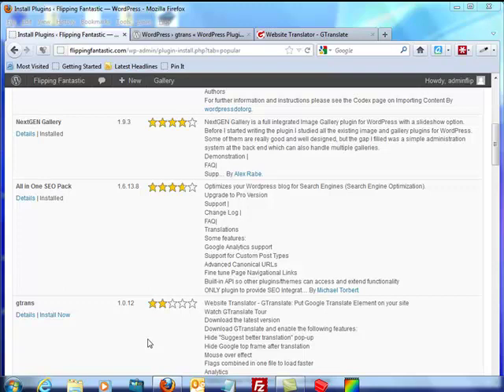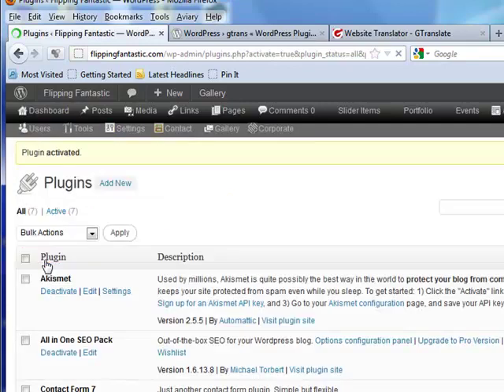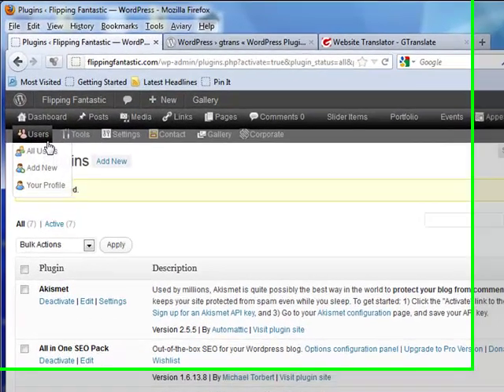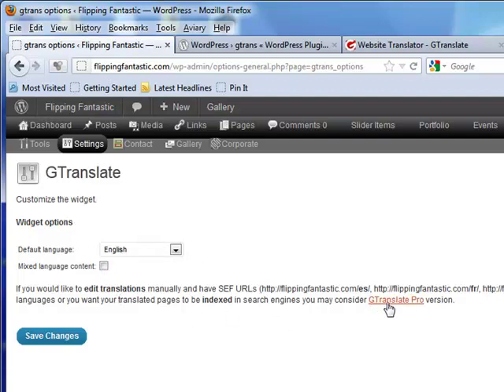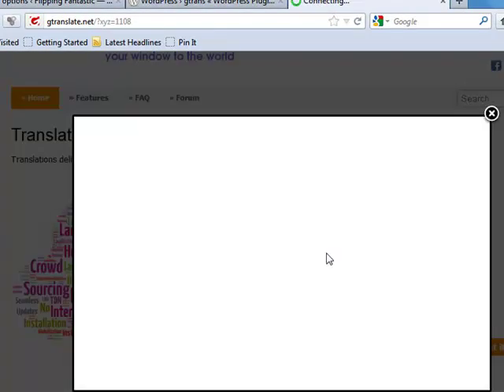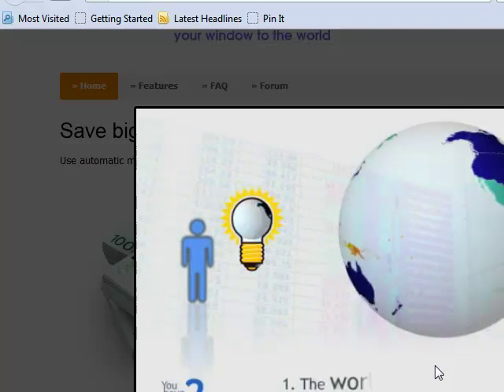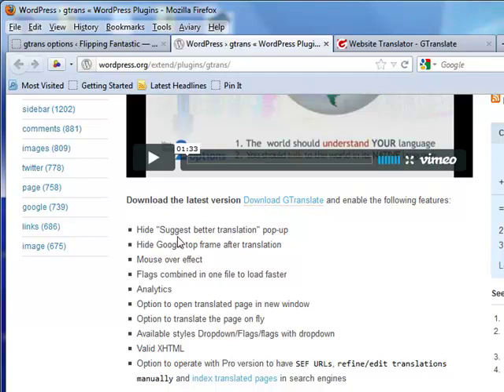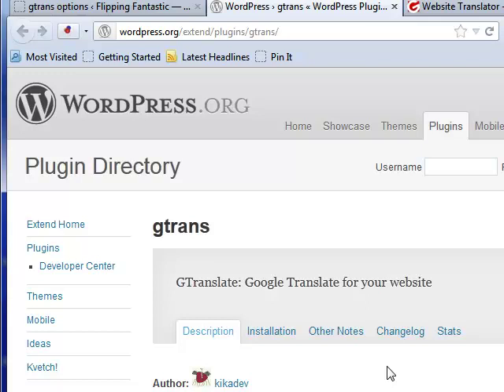Get daily money from making a WordPress profile(gtrans)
The greatest thing about the WordPress platform is that you can extend the functionality of your site by
adding “plugins”.
According to the WordPress Codex:
Plugins are tools to extend the functionality of WordPress. Plugins offer custom functions and features so
that each user can tailor their site to their specific needs.
But you know what a plugin is. And you know how VALUABLE the RIGHT plugin combinations can be to
your blog.
In fact, so many talented developers have developed plugins for DARN NEAR everything you can think of.
If you have something that you want your blog to do, chances are someone has already created a plugin to
accomplish that task and chances are that plugin is FREE.
Free vs. Premium Plugins
There are two different “types” of plugins available. There are FREE plugins that are found in the
WordPress plugin repository.
Even the most novice WordPress users are familiar in some capacity with this area. At the time of this
report’s creation, there are 550 pages of plugins listed and with 30 plugins per page in the default setting
which makes roughly 18,847 available for FREE.
Now, I tell you not to show off my brilliant math skills. I share that to tell the core reason for this
product and the other volumes of this product yet to come.
There are so many AWESOME plugins out there that are free to use and knowing how to use them can
save you a TON of money.
If you are like me, you are always looking for the latest “premium” WordPress plugin that will solve
global warming or achieving peace in the Middle East.
If you take the time to get to know some of these FANTASTIC free plugins that are in the WordPress
repository you will find a gold mine of hidden treasure that can take your site to new heights. Nine times
out of ten, there is an existing plugin that will do what the new shiny EXPENSIVE plugin will do.
By getting to know every nook and cranny of the WordPress Repository first, you can save a bundle of
money without sacrificing functionality

youtube video marketing company
video marketing agency
video marketing course
music video marketing
video marketing blog
video marketing software
viral marketing videos
youtube video marketing services
youtube marketing software
video marketing tools
video marketing platform
social media marketing agency
social media marketing tactics
social marketing

online courses
online marketing